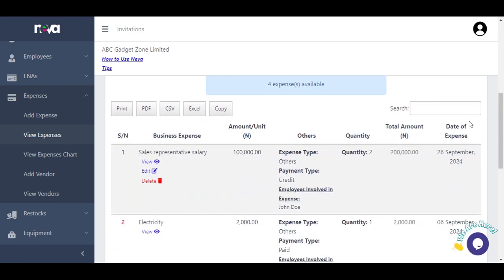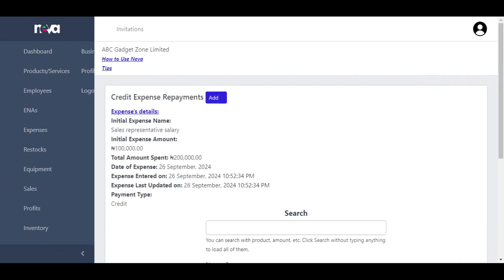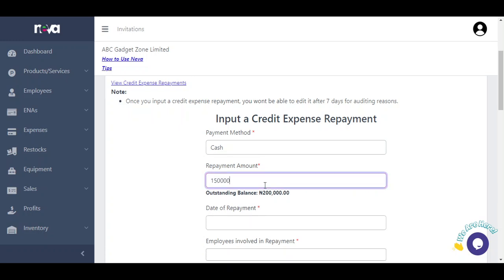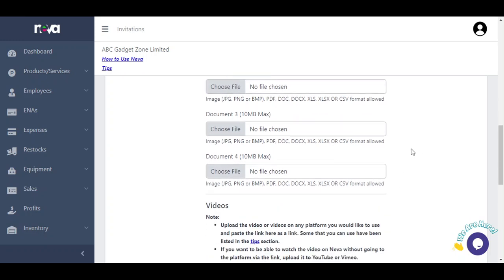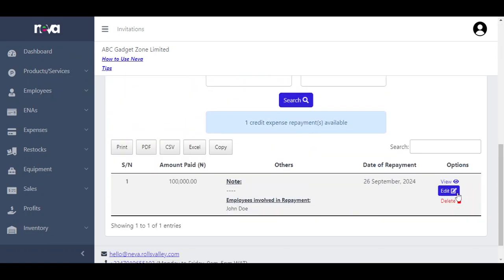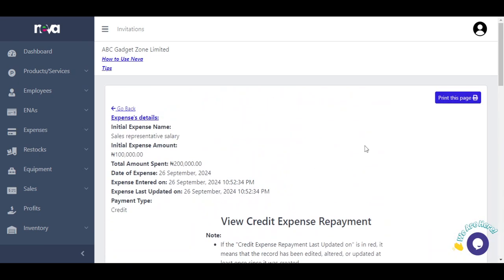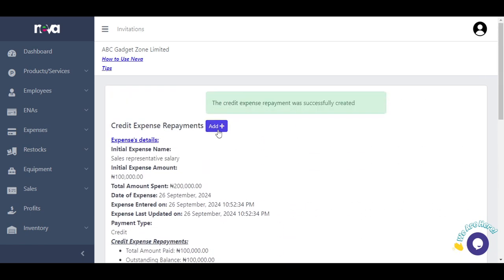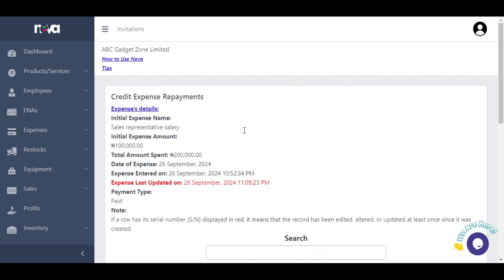Credit Expense Repayments tutorial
Learn how to add, edit, delete, and view credit expense repayments on Neva. to use Neva for your business. Getting started is easy and free!